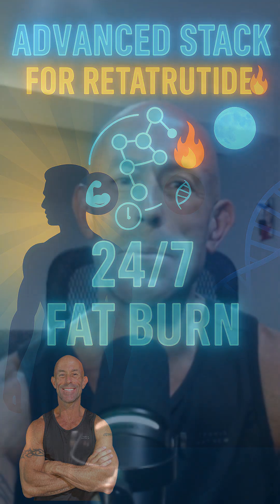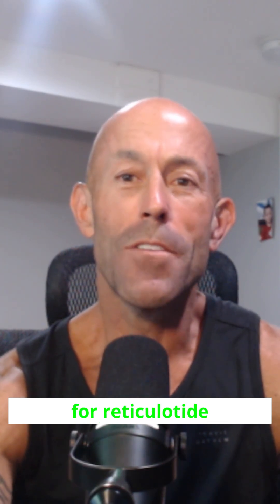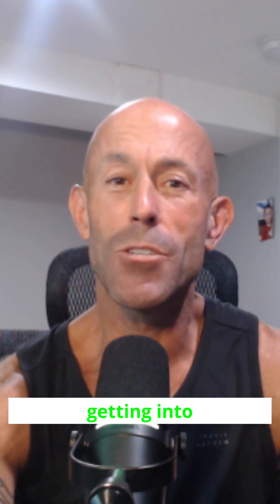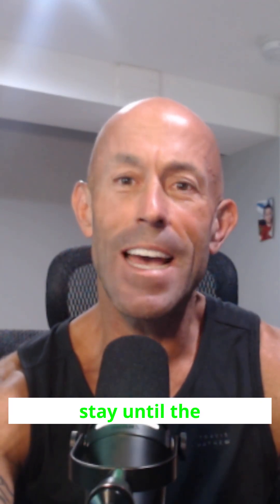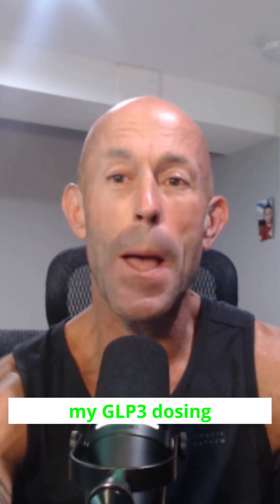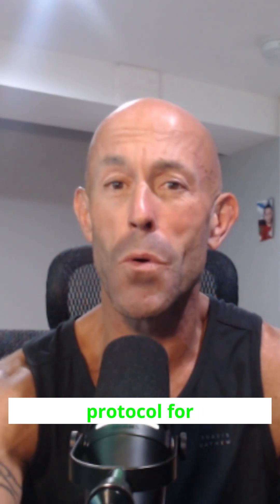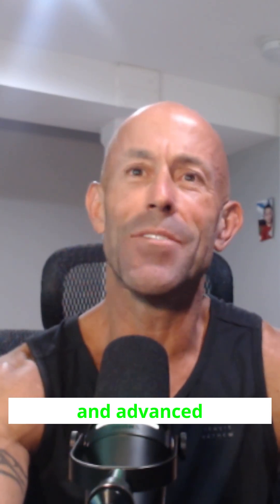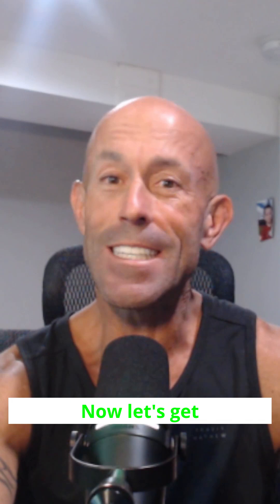Retatrutide’s Advanced Stack - The Future of Fat Loss?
💉 Ready to take your fat loss and performance to the *next level*? This **Advanced Stack for Retatrutide** breaks down how to supercharge results with synergistic peptides, mitochondrial uncouplers, and metabolic enhancers. Watch now and unlock elite protocols! 👇

🔥 **LIKE** if you’re serious about optimization
💬 **COMMENT** your current stack or questions

📩 **Want to unlock the full GLP-3 protocol—beginner to advanced?**

📩 DM me with any questions. Remember to always be your own health advocate — and stay healthy!